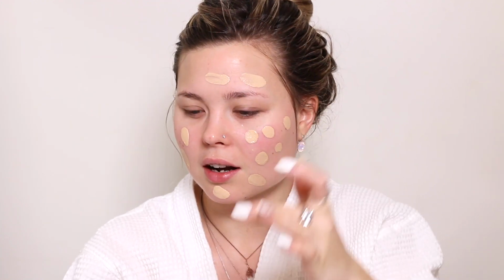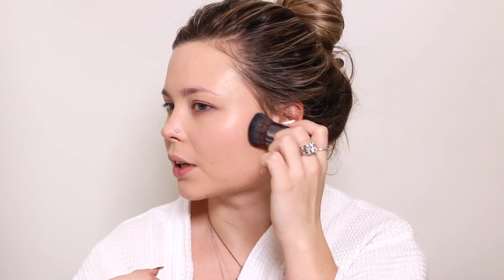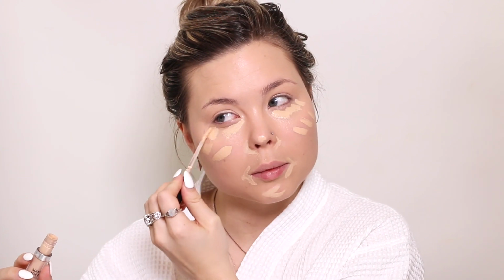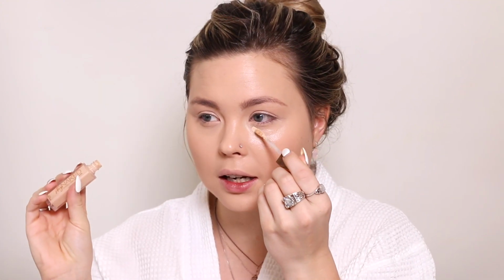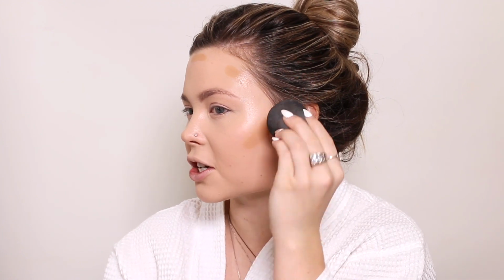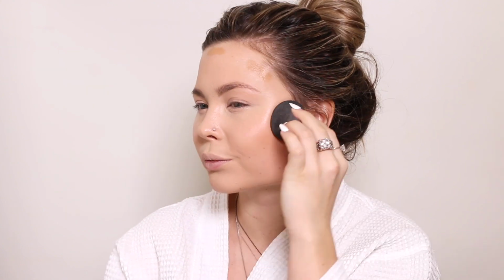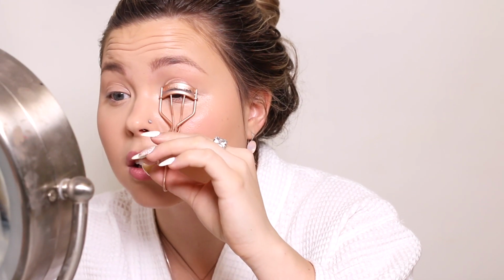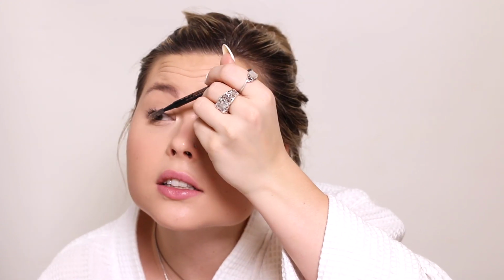Natural Makeup for Square Face : No makeup makeup 2020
Makeup Forever Reboot Foundation
Makeup Forever Foundation Brush
Makeup Forever Concealer
Benefit Boing Concealer
Naked Skin Concealer
Pur Brow Pencil
Anastasia Brow Pencil
Bare Minerals Stick Foundation
Buxom Plumping Lip Balm - Inner Glow
Buxom Lip Scrub
Buxom Xtrovert Mascara
Nyx Radiant Dewy Setting Spray
Makeup Forever Mist & Fix
Pur Brow Pencil Brow Arch Nemesis

♡ M E ♡
As a seasoned professional makeup artist, I create and break down attainable glam makeup looks, removing the intimidation factor of “instagram” makeup and making makeup fun again so that my viewers become their own artist, live as their most authentic self, and feel fabulous any day of the week!

♡ M O R E   M E G H A N ♡